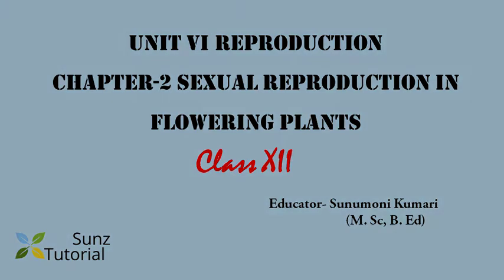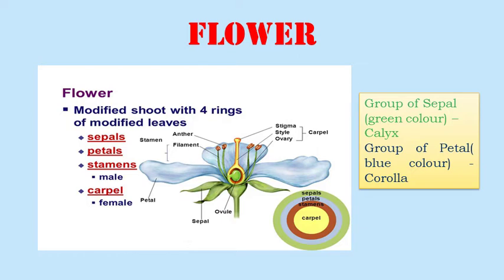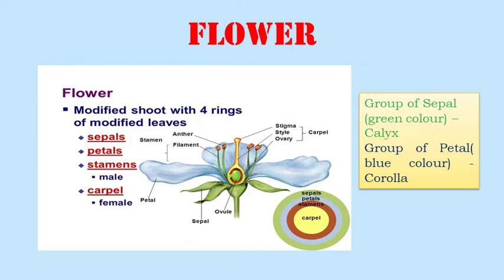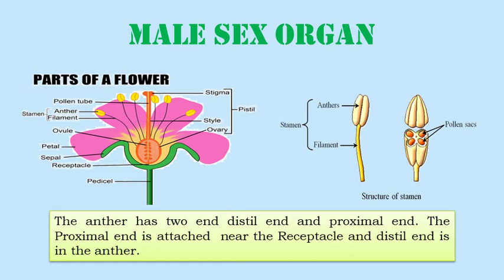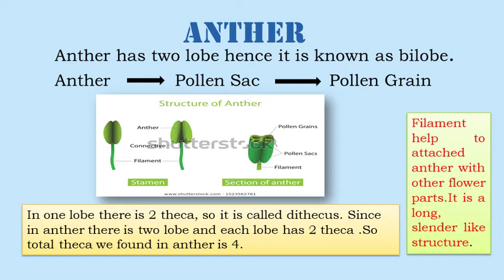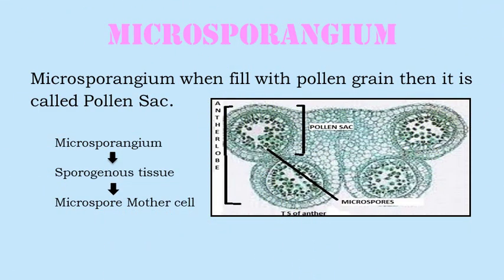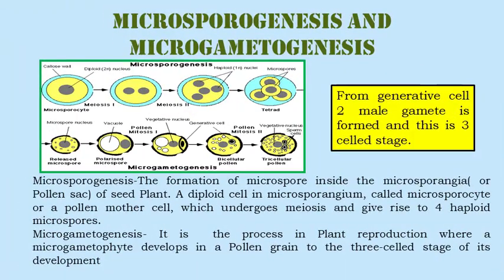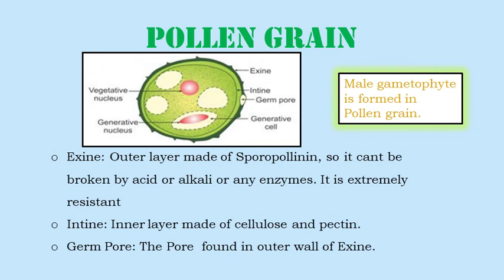Biology Lecture 2: Chapter 2 (Sexual Reproduction in Flowering Plants) Class XII, PART 1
This video includes detailed discussion of Chapter 2 (Sexual Reproduction in Flowering Plants) with proper diagram. And Chapter 1 is excluded from the new revised syllabus.